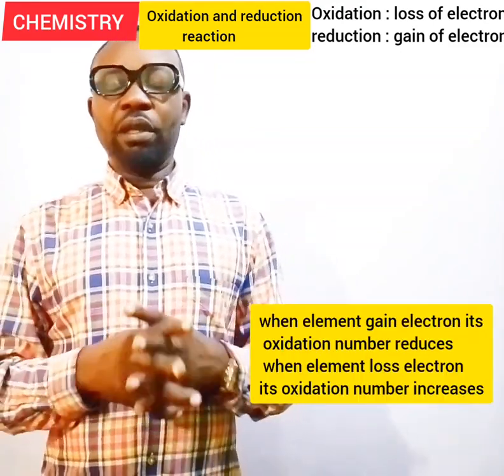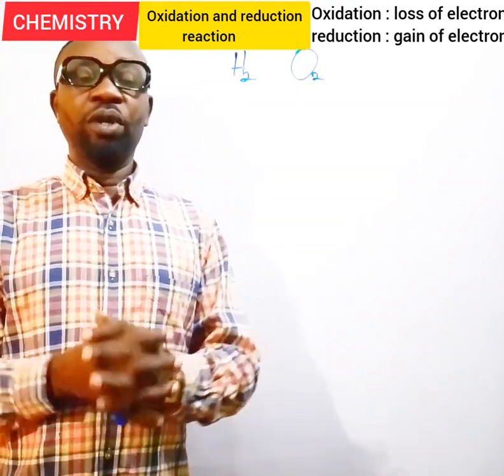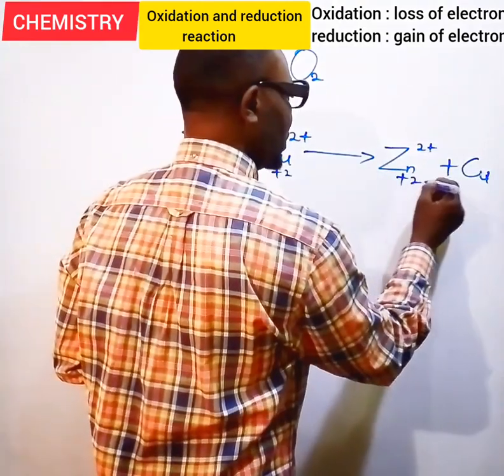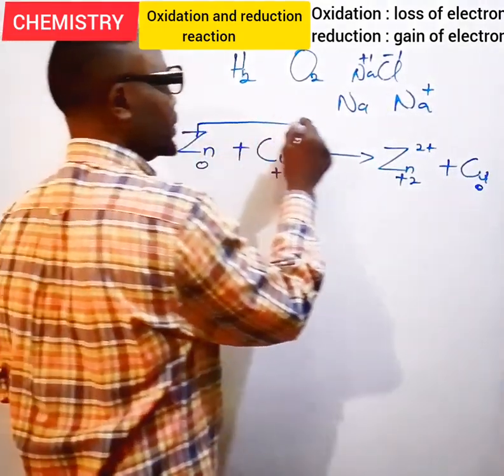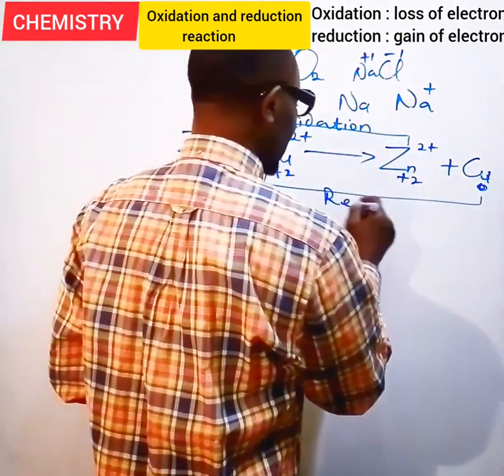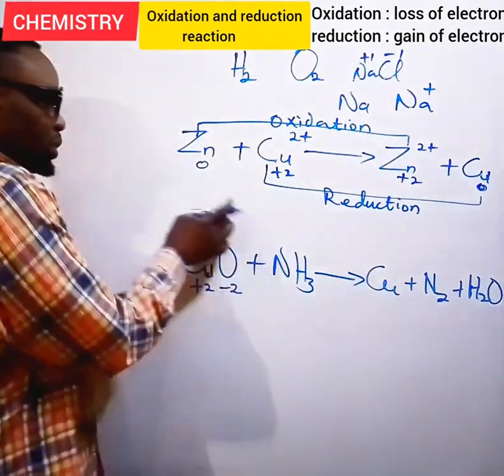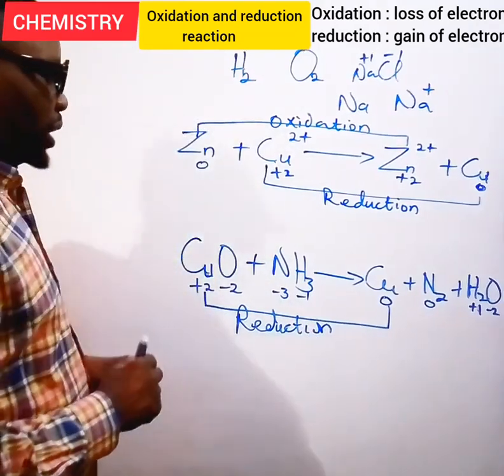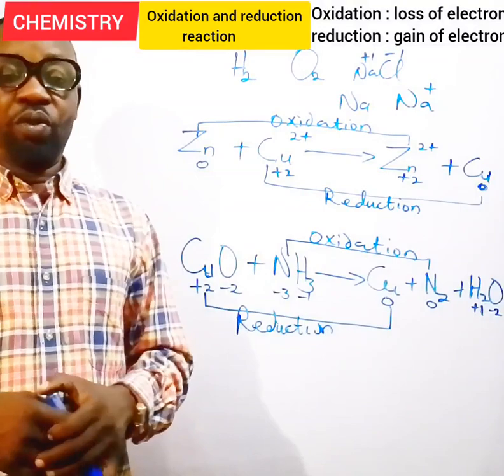SUBJECT: CHEMISTRY , TOPIC : OXIDATION AND REDUCTION (REDOX REACTION)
Oxidation as the loss of electron
 Reduction as the gain of electron